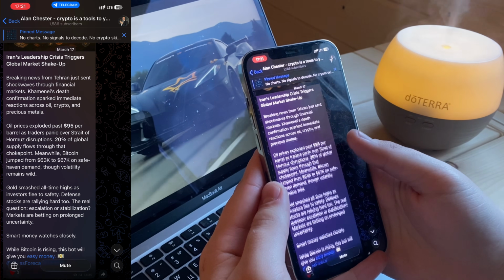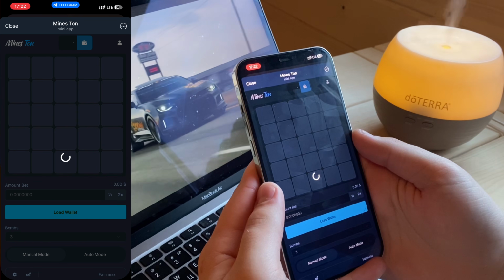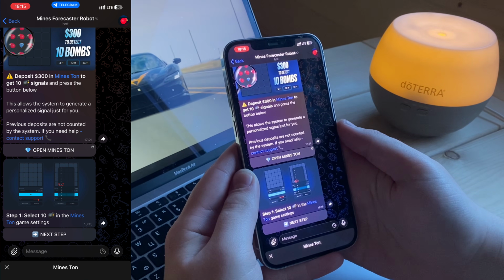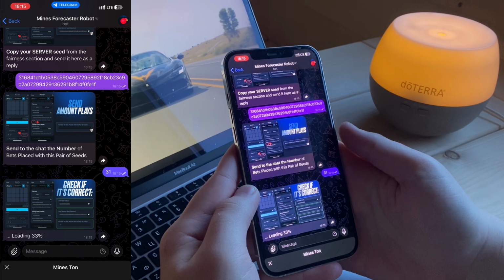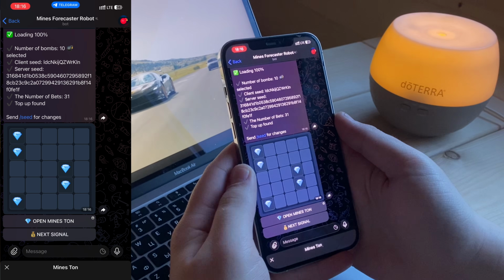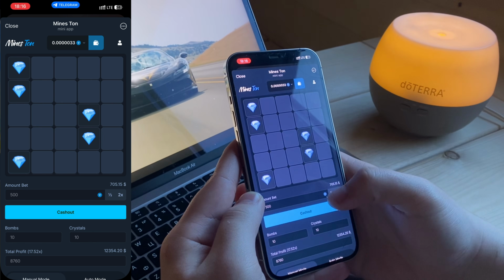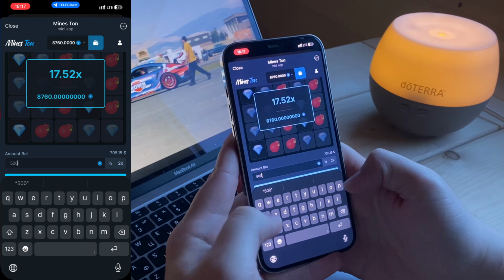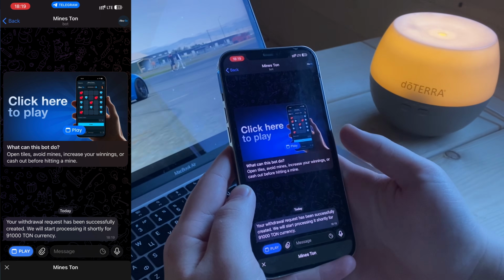How much Telegram Bot makes money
Discover how much money a TON-based AI signal bot can реально generate and whether it’s worth your time. In this video, I break down how AI-powered signal bots work, how they analyze the market, and what kind of results you can expect using TON and USDT strategies.

We’ll explore:

How AI signal bots generate trading signals
Realistic earnings potential with TON
Risks vs rewards of automated trading
How to start using a signal bot step-by-step
Tips to maximize profit and avoid common mistakes

If you're interested in crypto automation, passive income, and AI trading tools, this video gives you a clear and honest overview.

💡 Whether you're a beginner or already trading, this breakdown will help you understand if AI signal bots are actually profitable.

Hi everyone, it's Alan Chester. Lately I've been running a few tests and sharing only the ones that actually give something interesting in real conditions. In this video, I'll walk you through one of them step by step, showing a detailed game plan. You'll see the process from start to finish, and I'll also show where I usually post extra updates, full setups, and behind the scenes stuff, including the step by step song that kept me going through the long nights.